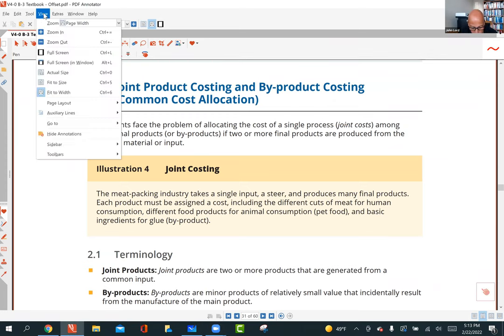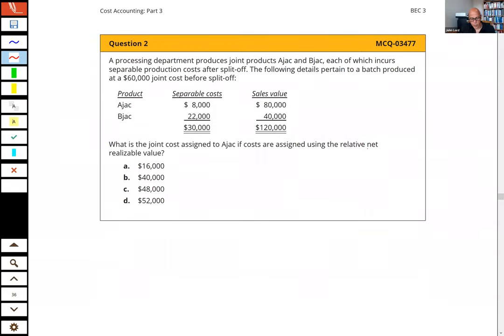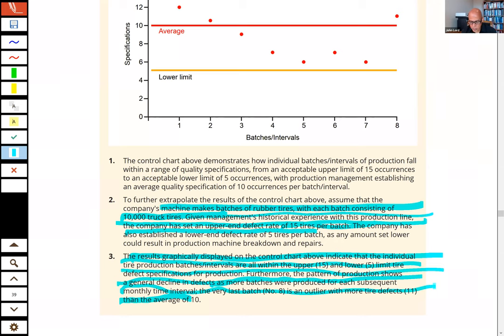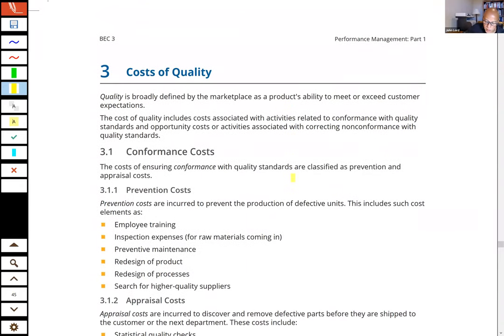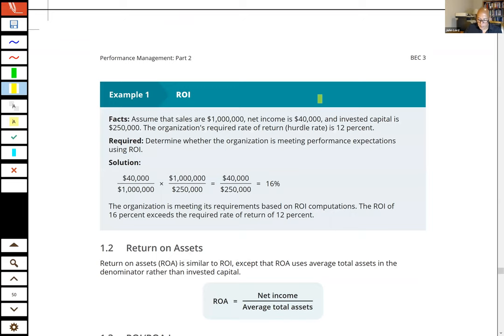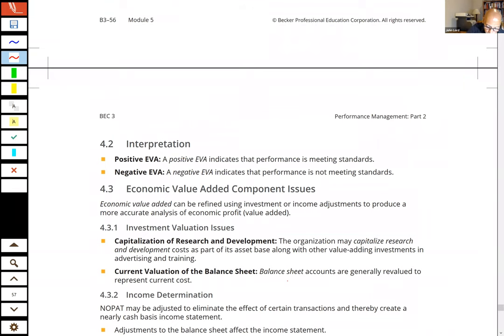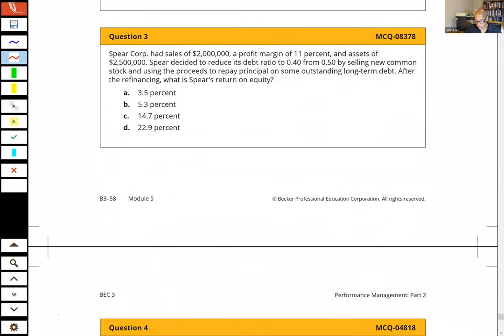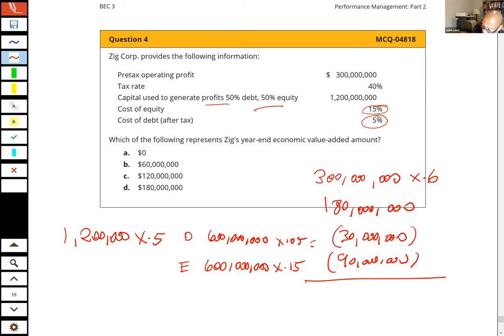Spring 2022 BEC 3 Part 2 Lecture Video